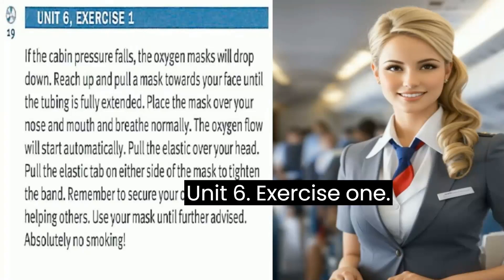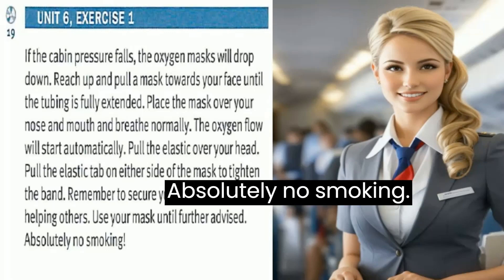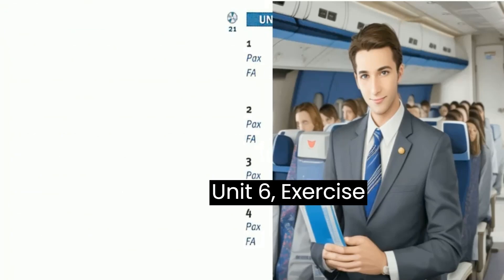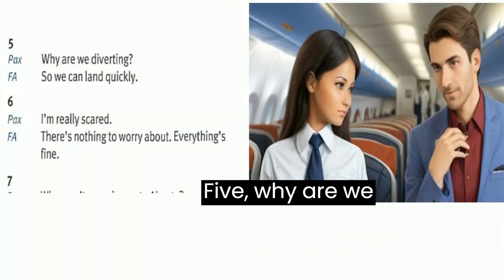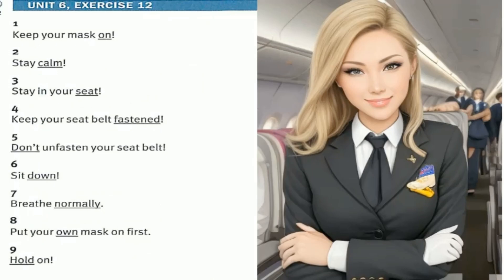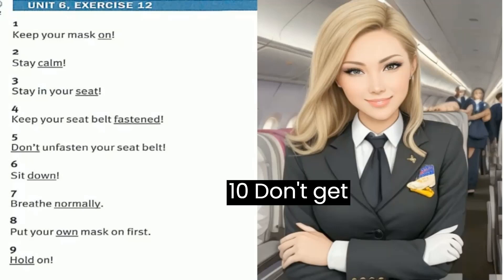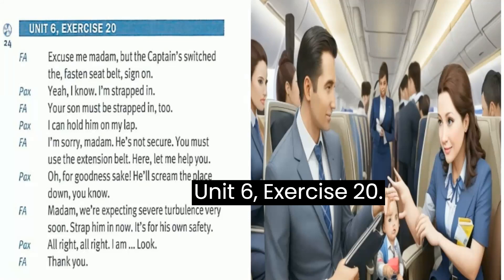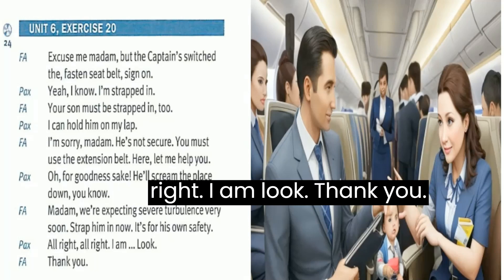محادثة انجليزي مع مضيفات الطيران داخل الطائرة الوحدة 6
دروس تعليم المحادثة باللغة الإنجليزية لمضيفة الطيران داخل الطائرة:
🌐✈️ تعيلم المحادثة الإنجليزية لمضيفات الطيران الوحدة السادسة : دروس ممتعة وفعّالة! ✈️🌐

مرحبًا بكم في كورس انجلش ! هل حلمتم يومًا بأن تصبحوا مضيفات طيران وتجوبوا العالم؟ في هذه السلسلة الجديدة، سنأخذكم في رحلة تعلم مثيرة لاكتساب المهارات اللغوية الضرورية لمضيفات الطيران داخل الطائرة.

تعلموا كيفية التحدث بثقة وبراحة مع الركاب، واكتساب المفردات والعبارات الشائعة في عالم الطيران. سنقدم لكم دروسًا تفاعلية وممتعة تشمل المواقف اليومية التي قد تواجهها مضيفة الطيران أثناء العمل.
محادثة انجليزي مع مضيفات الطيران داخل الطائرة
مهتمون بتعلم لهجات مختلفة ومصطلحات متخصصة؟ في هذه السلسلة، سنستكشف مفردات الطيران ونقدم لكم تمارين عملية لتحسين مهارات التحدث والاستماع.
للمحادثة الانجليزي الخاصة بوظيفة مضيفات الطيران داخل الطائرة
المحادثة الا نجليزي لوظيفة مضيفة الطيران داخل الطائرة
🔗 هاشتاجات
تعليم الانجليزية لمضيفات الطيران
انضموا إلينا وابدأوا رحلتكم في تعلم اللغة الإنجليزية بأسلوب ممتع وفعّال. نحن في انتظار تفاعلكم وأسئلتكم في التعليقات
our websites: